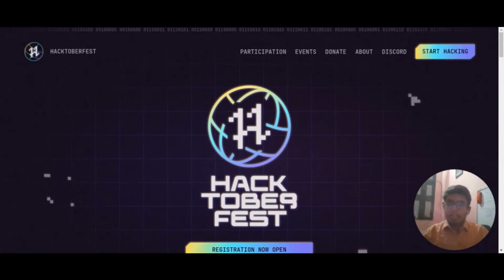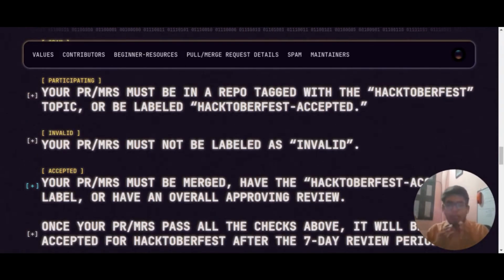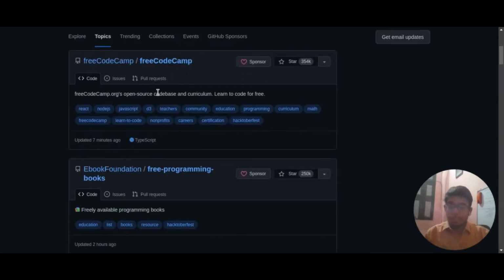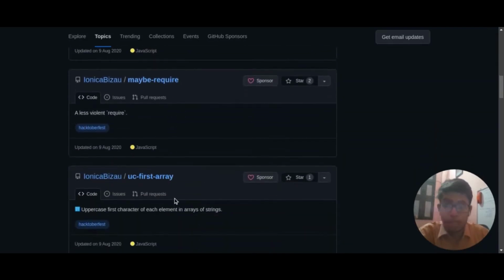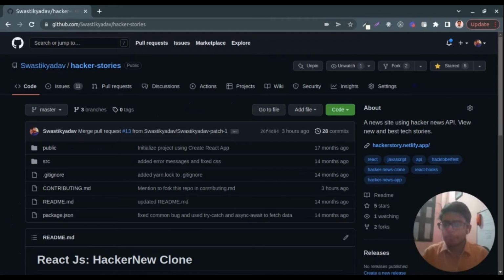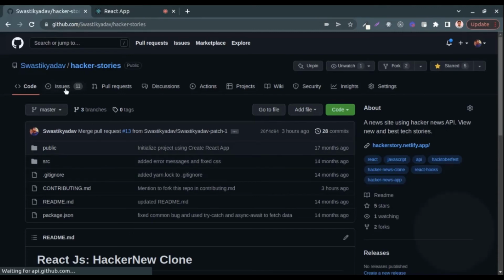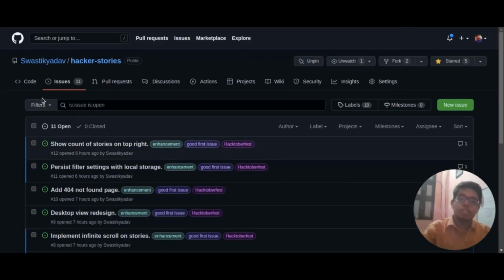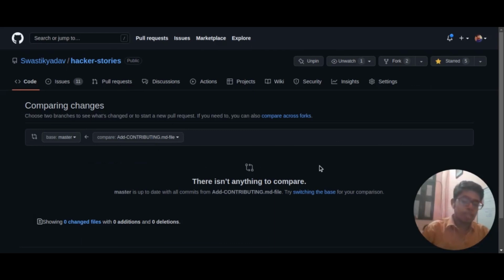Love hacking? Here's how you can participate in hactoberfest and have a blast!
It's that time of year again - Hacktoberfest! In this video, we'll show you how to get started with Hacktoberfest and how to find open source projects to contribute to. We'll also give you some tips and advice on how to make the most of your Hacktoberfest experience.

So if you're ready to get started with open source contribution, this video is for you!

if you&#39;re ready to join the fun and help make the world a better
place, this video is for you!

Hacktoberfest is an annual event that encourages people to contribute to open source projects. In this video, we'll show you how to participate in Hacktoberfest, even if you're a beginner. We'll give you an overview of what open source projects are, how to find one that you're interested in, and how to make your first contribution.

We'll also show you how to avoid the common pitfalls that can trip you up

So if you're ready to get involved in Hacktoberfest, this video is for you!

This is the ultimate guide to hactoberfest - everything you need to know to get started!

Don't know how to hack? No problem! This guide will show you everything you need to know to get started.

8020 Lessons is the project to help you equip yourself 💪 with the most essential skills of the 21st century. Learn 20% skills that get you 80% results.